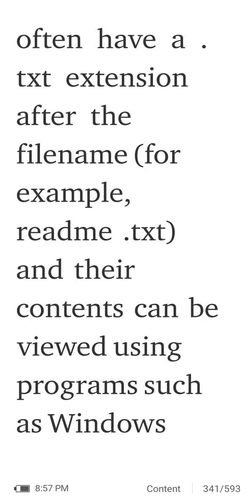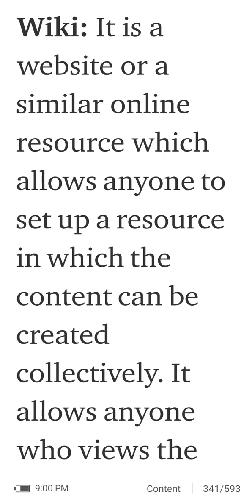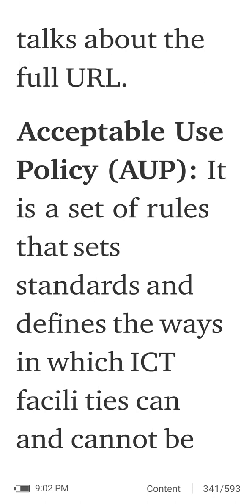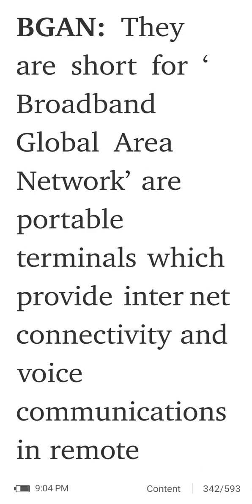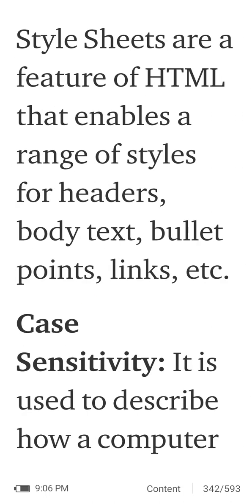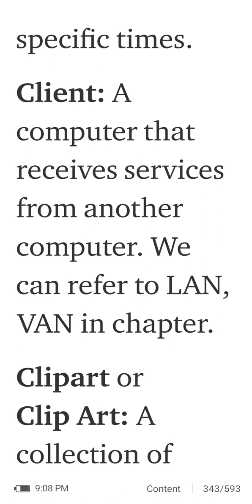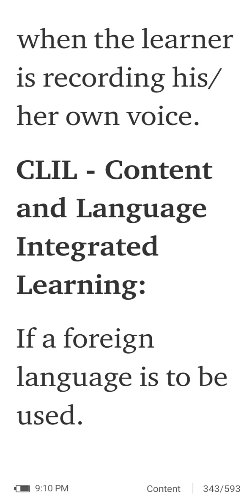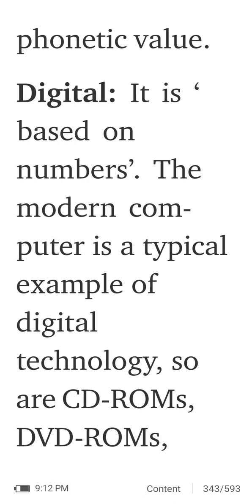Net paper 1 lecture 2 of October 1, 2023